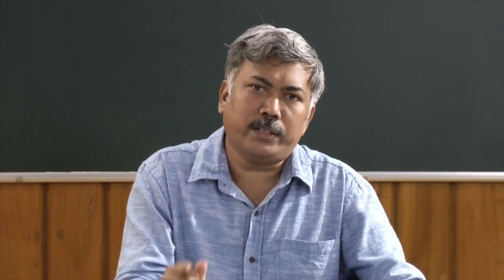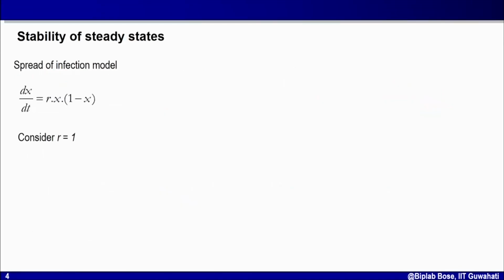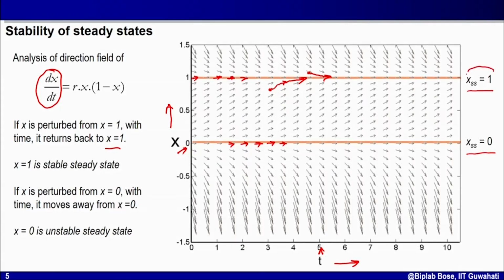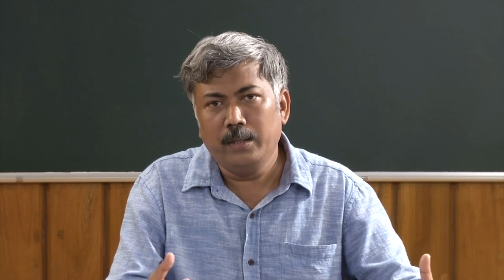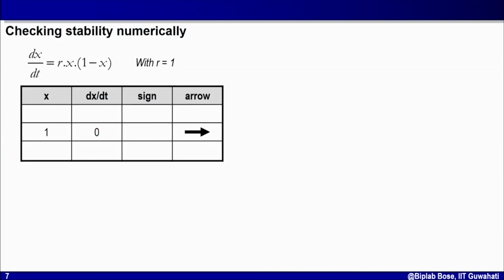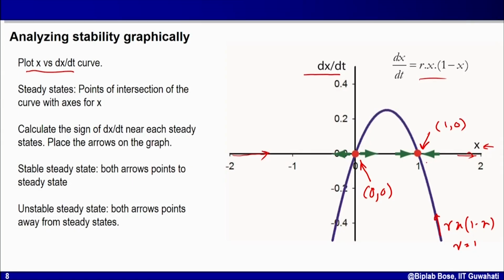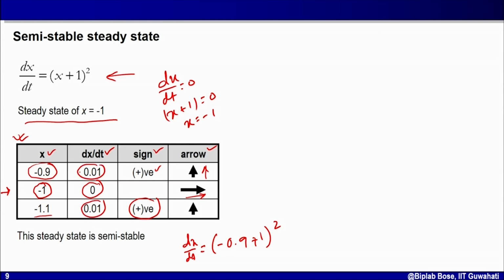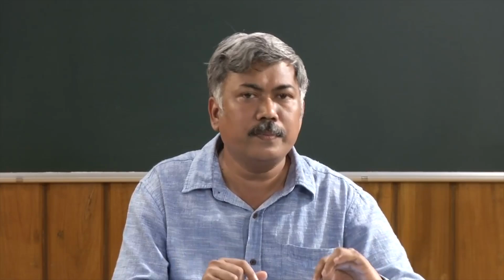Steady state and stability analysis:Stability of Steady States